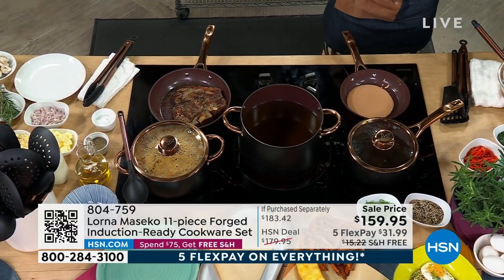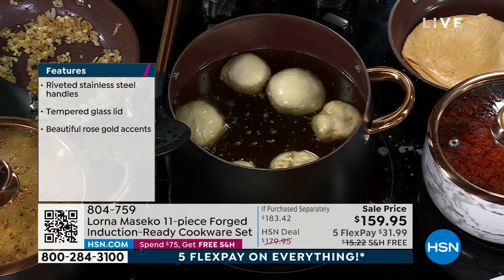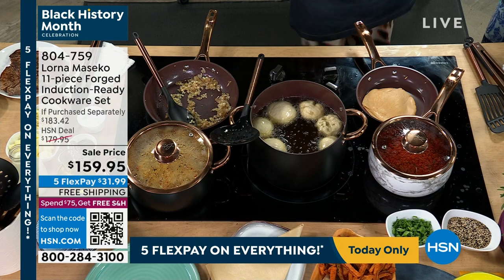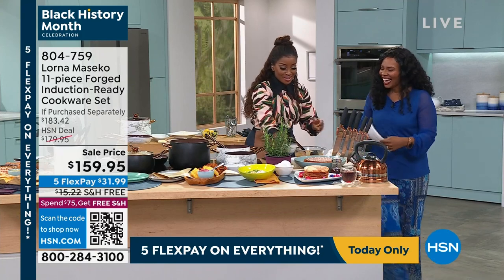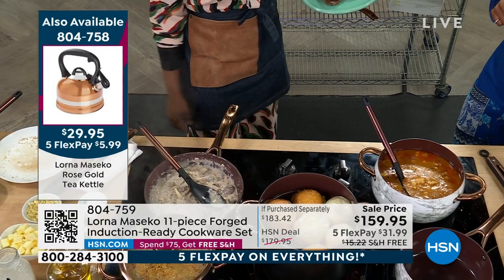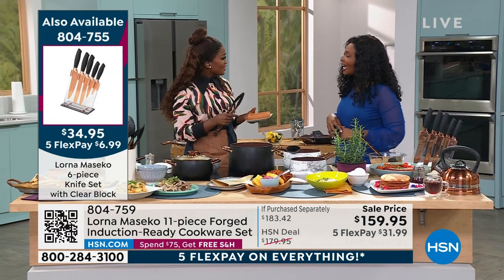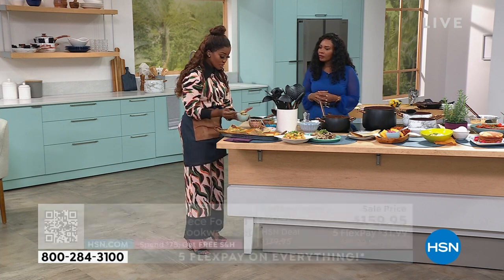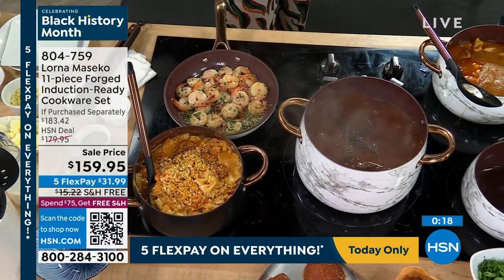Lorna Maseko 11piece Forged InductionReady Cookware Set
Inspired by a traditional South African cooking vessel ("poetjie"), combined with Lorna Maseko's effortless sophistication, this beautiful set of essential cooking vessels, with a unique bellyshaped design, are made to perform as beautifully as they look. Featuring thick aluminum bodies with stainless steel induction bases, elegant rosegold titaniumcoated stainless steel handles, and tempered glass lids. The set is crafted with ceramic nonstick coating for easy cooking and cleanup, designed to cook as well as they look. PTFE and PFOA free. As an added bonus, to keep your new pans looking as good as they day they arrived, Lorna has included three handy felt pan protectors.

    2.4 qt. Saucepan with lid
    3.2 qt. Dutch Oven with lid
    6.5 qt. Stockpot
    8" Skillet
    9" Skillet
    3 Felt pan protectors